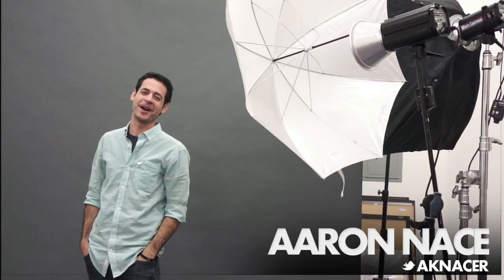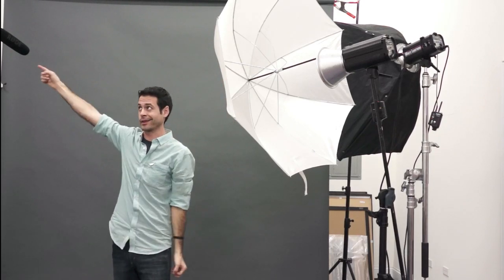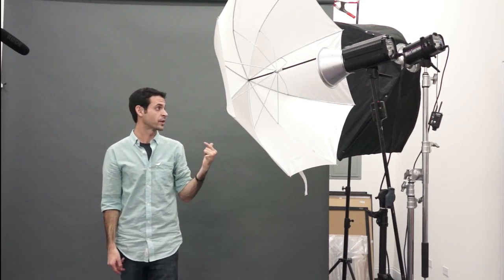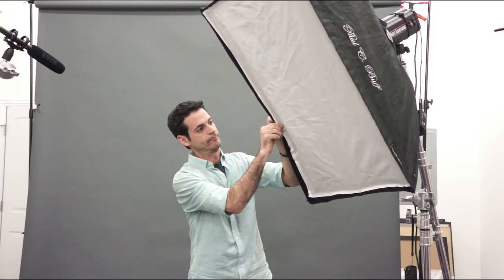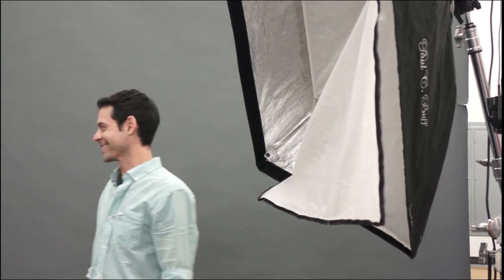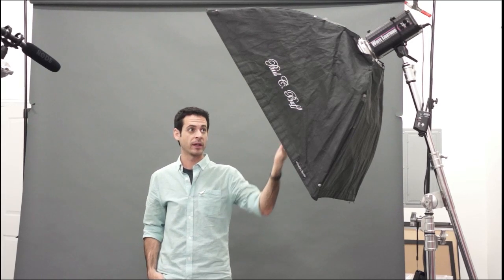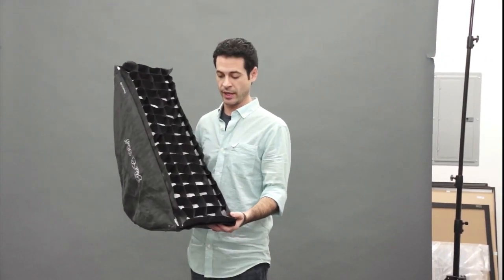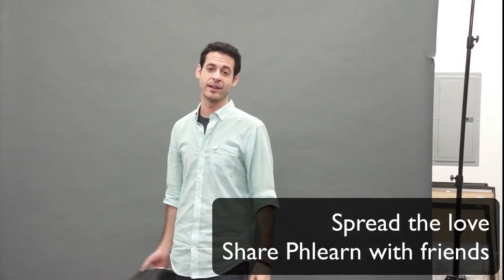Softboxes Vs Umbrellas - A Phlearn Video Tutorial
Which lights produce which effects

Softboxes produce a different effect than the umbrellas, here we show you the difference and how you can use it to your advantage.

The bigger the softbox the softer your shadows. Different types can produce different effects, and it's not only the size that can change the final image but also the shape and distance from the camera. Timeline

0:20 Our new studio
1:00- Lighting effects of umbrellas and how they effect your image
2:30- Example of light from umbrella
2:45- Softbox lighting
3:20- Anatomy of a softbox
4:15- OCTOBOX
5:44- Moving the light source farther away
6:15- Why I prefer softboxes
6:30- Adam Elmakias version
6:48-Using a grid .